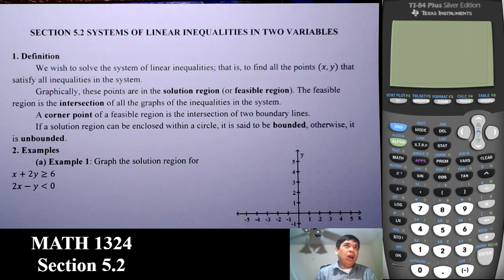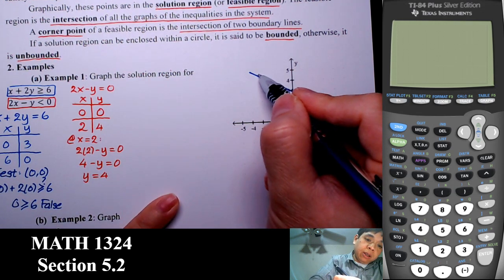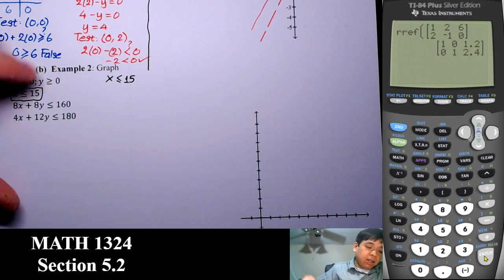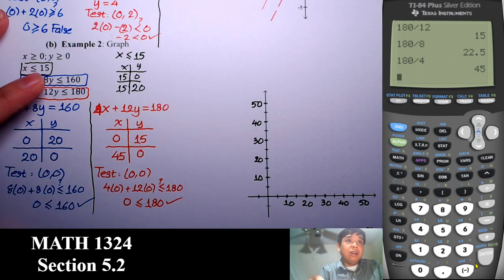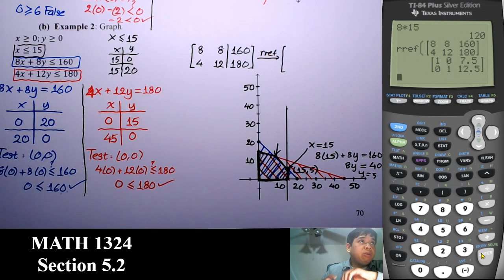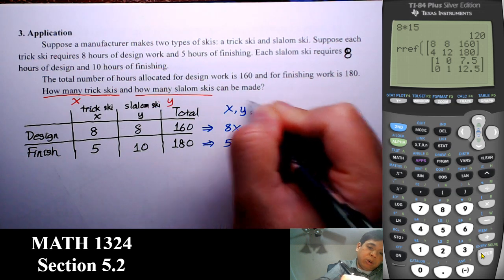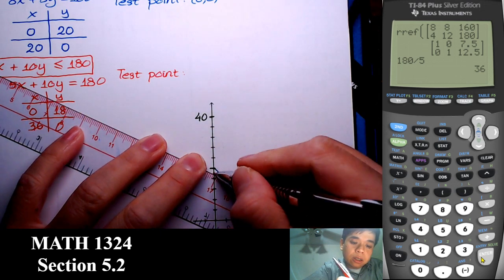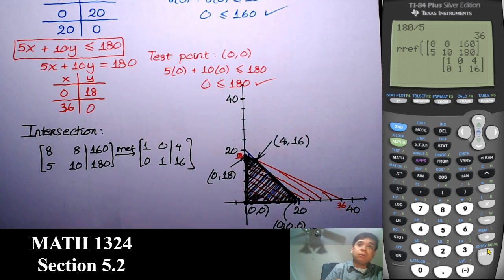Math 1324 - Section 5.2